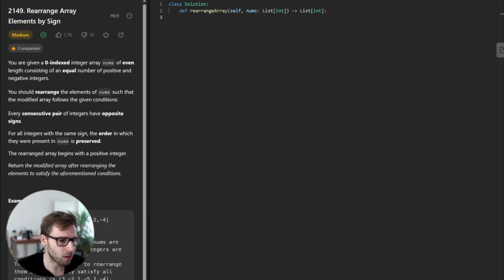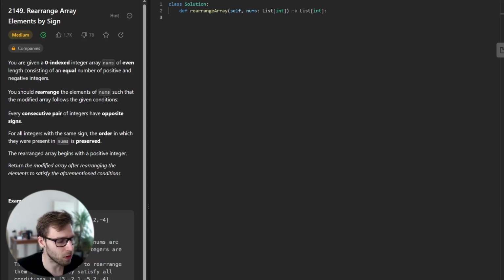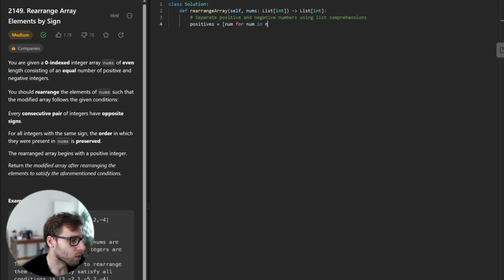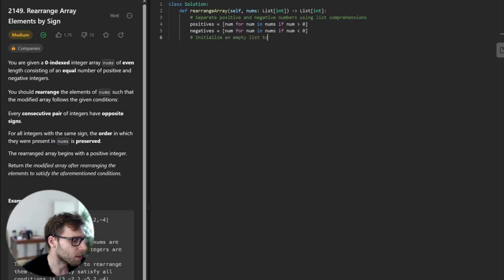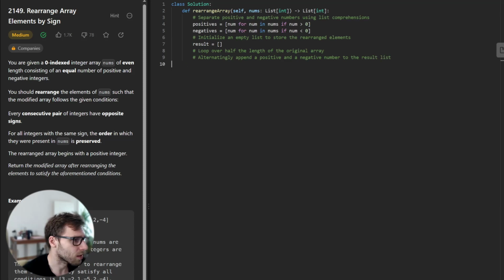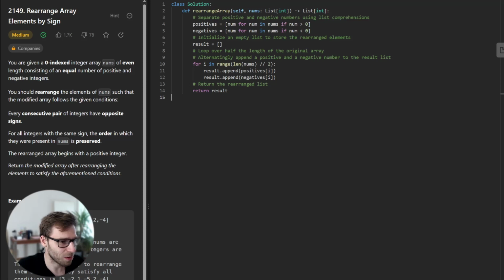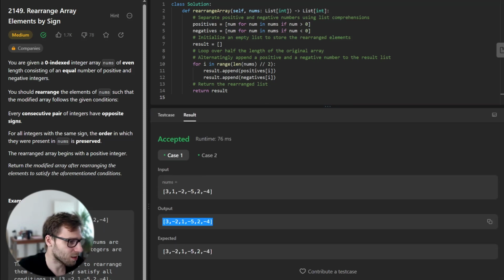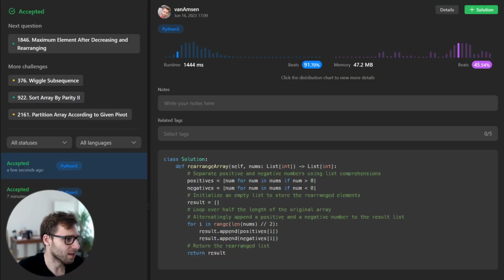Pythonic Solution for LeetCode 2149: Rearrange Array Elements by Sign - An Array Manipulation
In this tutorial, we crack open an intriguing array manipulation problem from LeetCode - 'Rearrange Array Elements by Sign'. We use Python to create an optimal solution, making good use of Python's list comprehension feature. This problem provides a fantastic opportunity to hone your skills in handling arrays and understanding the intricate conditions of arranging elements.

We will walk you through a step-by-step solution, breaking down the problem and discussing our approach in an easy-to-understand manner. Our solution involves segregating positive and negative integers into separate lists and then combining them alternately to create a resultant list that satisfies all the conditions of the problem.

Whether you're a seasoned coder or a beginner stepping into the world of competitive programming, this video serves as an excellent guide. Join us in this insightful coding journey and elevate your problem-solving skills.